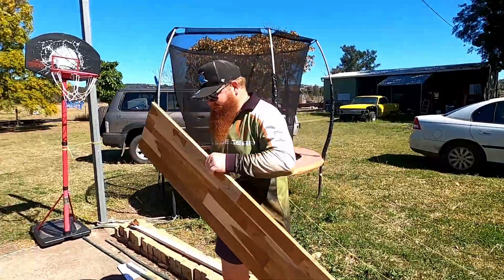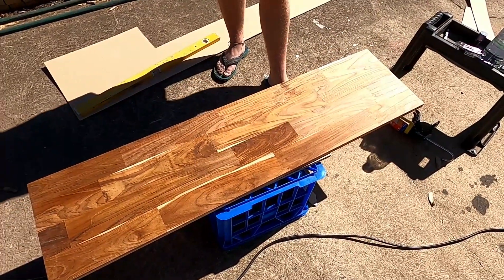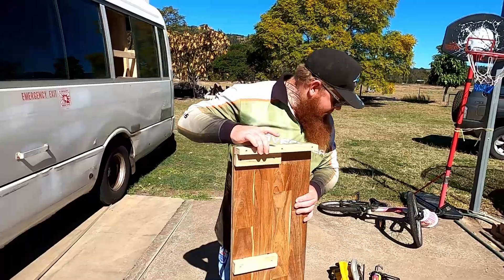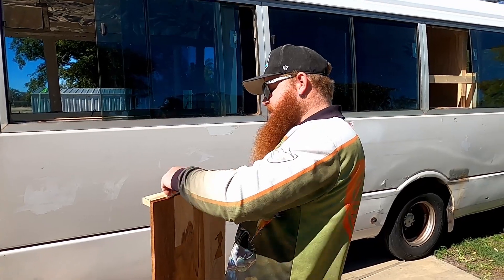Building a bathroom in a tiny house, so much progress this week! Mitsubishi Rosa - 14TR. Part 17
G'day guys!

We had a massive week building our breakfast bench, painting the bunks and ceiling, installing more IKEA flat packs and starting on our bathroom!
Building a bathroom in a tiny home, or in our case bus/skoolie is definitely easier said than done. There's alot of intricate measurements but as always.. gotta risk it for the biscuit!

We really hope we can help you out with your build, or inspire you to do the same, however..
We are completely new to this, neither of us have any trade experience so will be learning as we go.. we will likely make mistakes so please, if you have any advice or recommendations leave them in the comments below!

We hope you enjoy this project and see it through with us, the end result will be amazing.. so don't forget to SUBSCRIBE and hit the NOTIFICATION BELL so you don't miss a thing!

To choose an individual step in the process of converting our skoolie, see below.

Jeremy, Gillian, Za'Kyia and Jedd.